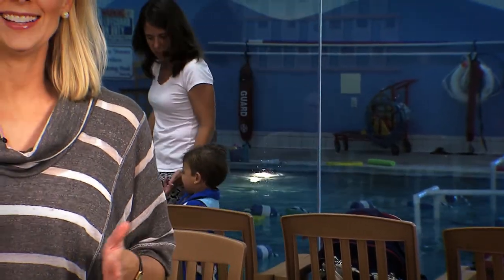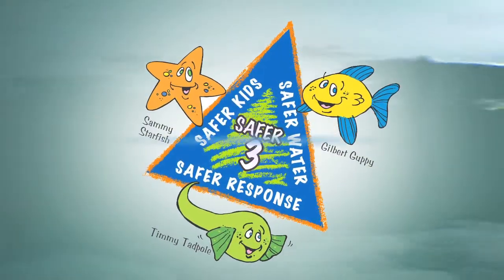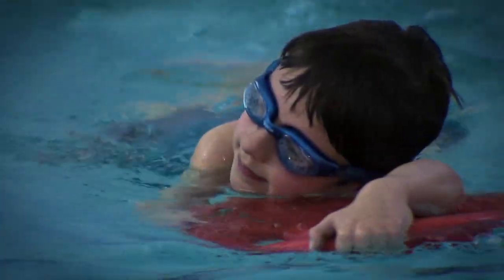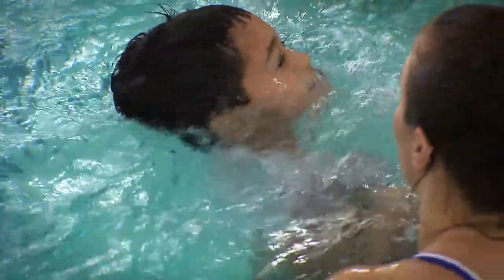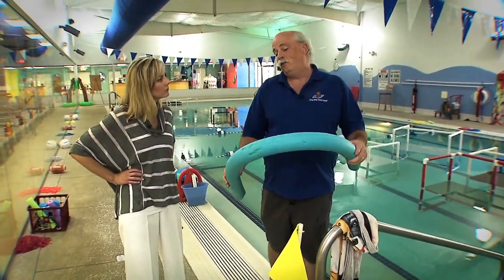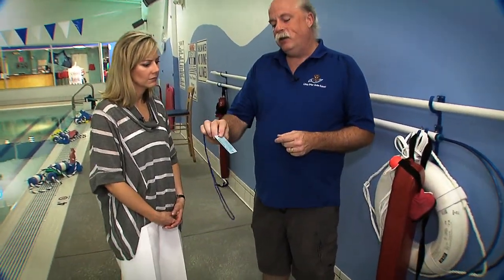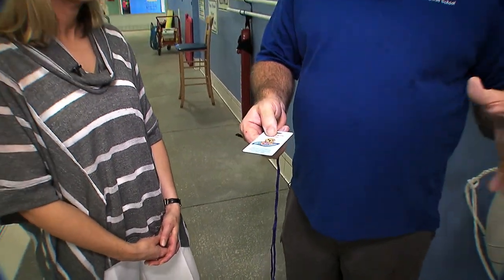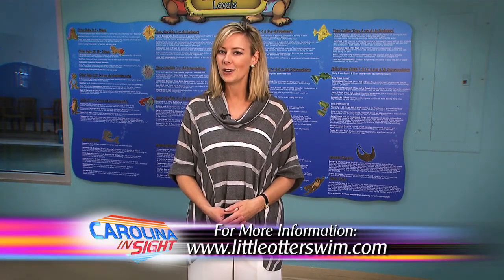Car Insight Little Otter 2